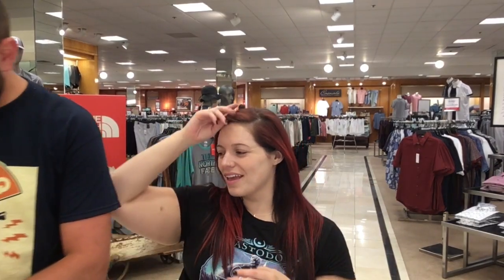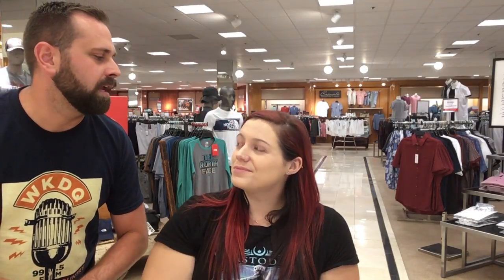Applying for a Job as a Beauty Consultant at Dillard's [YIKES]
I want to find the career that suits me best. That's why I want to see if I have what it takes to do YOUR job! Nothing is off limits! I am going to be doing a lot of different jobs. Anything from food services to being a beauty consultant. Take me to work with you for a bit, show me the ropes, and put me to the test. If anything, it will be nothing short of entertaining!
Yesterday, I took on my first job. I stopped by Dillard's to see if I can cut it as a beauty consultant. Carley and Susan were there to help me out along the way. I really needed the help (as you will see) because I didn't know the first thing about makeup. Melissa volunteered to let me apply the makeup on her. She was a trooper to say the least. The big question still remains...did I have what it takes to get the job? Check it out for yourself!